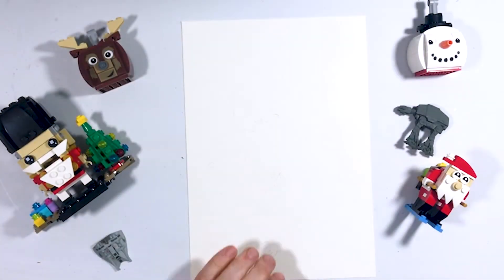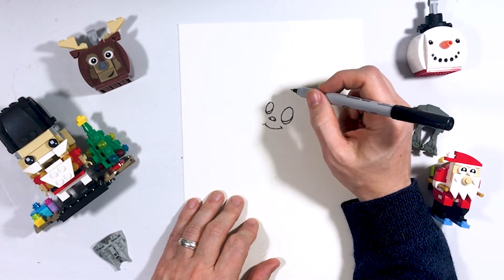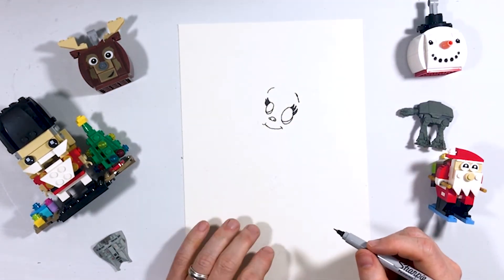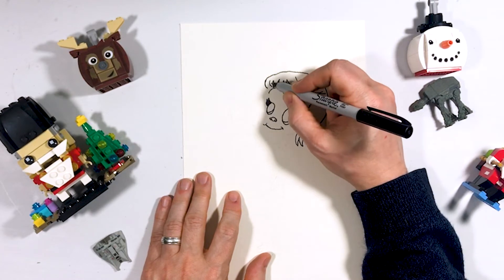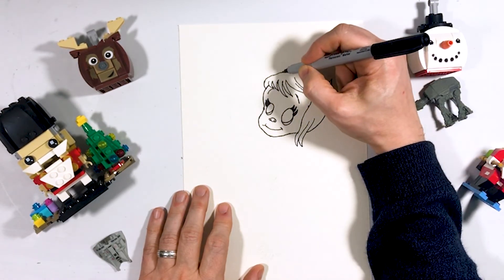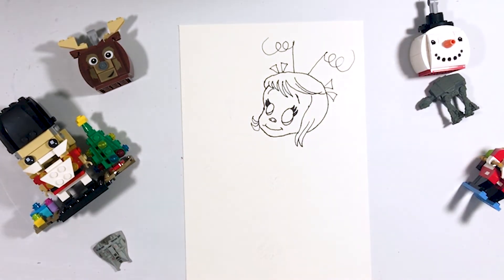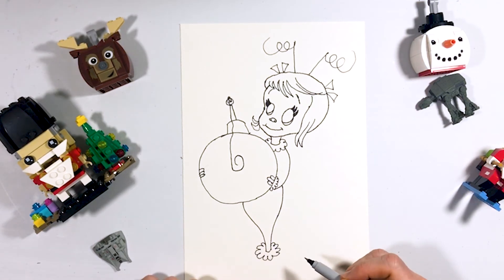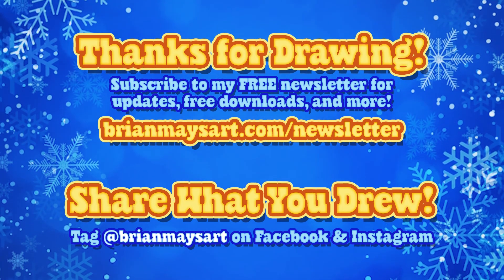Let's Draw Cindy Lou Who - 25 Drawings of Christmas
Draw along with me as I draw Cindy Lou Who! For the young and the young at heart! Easy enough for the kids, and a good stress reliever for adults.

Sign up for my email newsletter to be sure to stay in touch